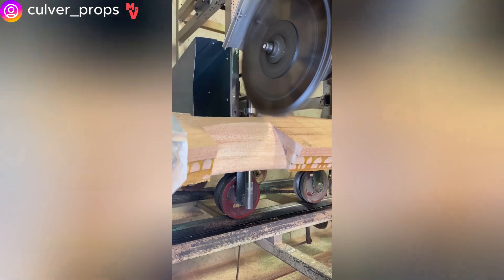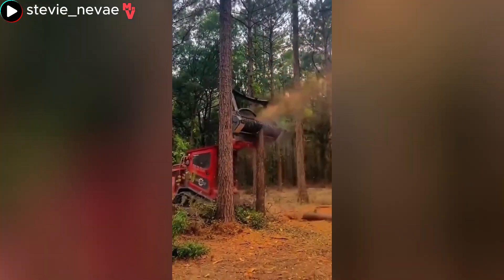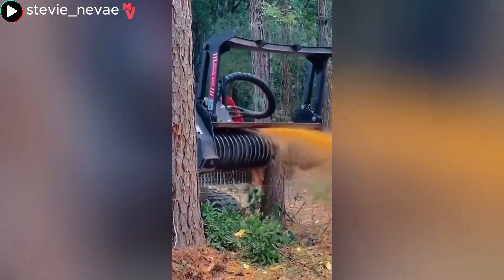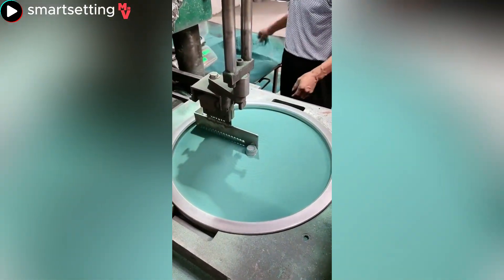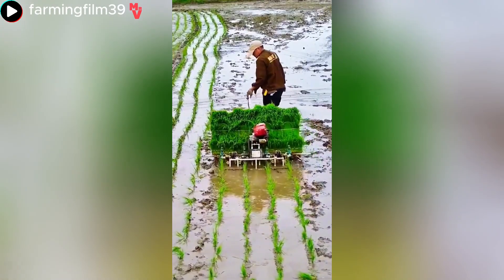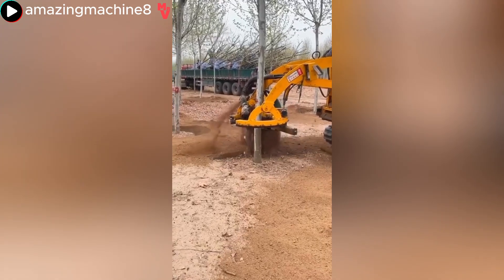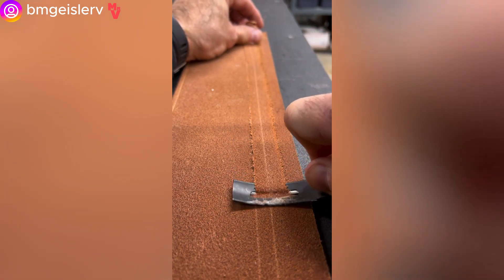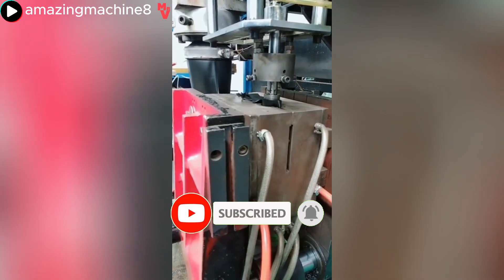Most Satisfying Industrial Processes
Explore the fascinating world of industrial machinery with processes that transform materials and shape products precisely. These machines showcase incredible engineering and efficiency, from laser paint cleaning and fly cutting to rebar bending and plastic molding. Watch as high-tech equipment and skilled techniques combine to create, shape, and refine everyday items and specialized parts used in construction, manufacturing, and more.